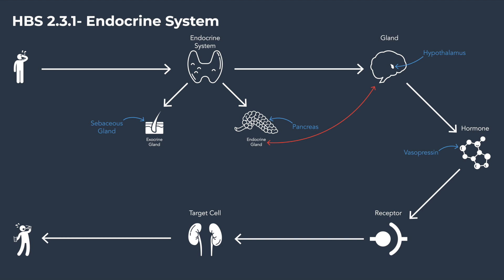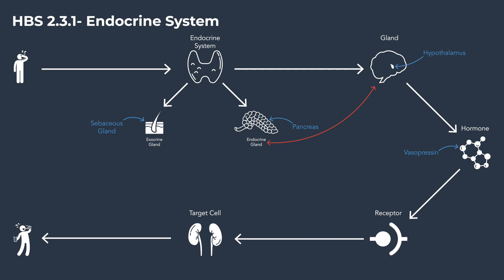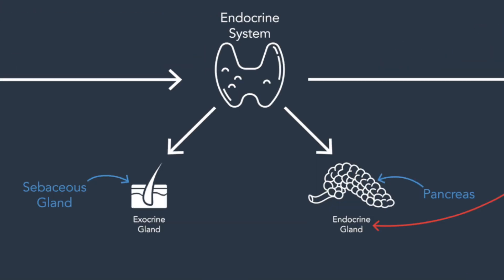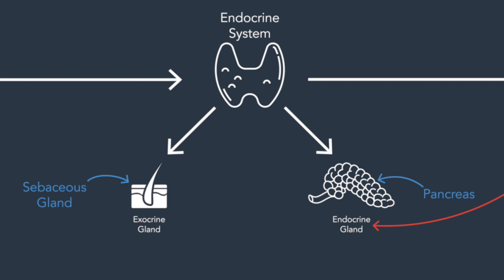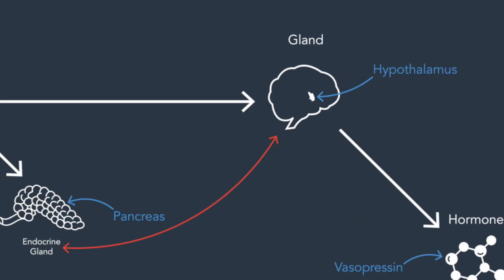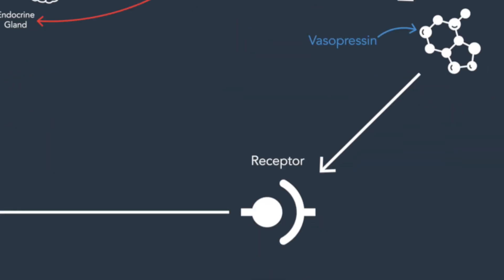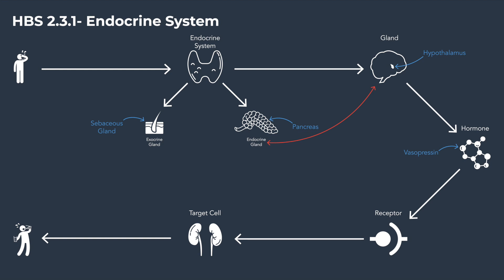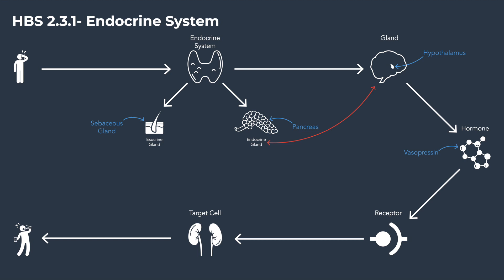HBS 2.3.1- Endocrine System Flowchart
In this video, Mr. Burke walks you through a flowchart organizing the basic components of the endocrine system.